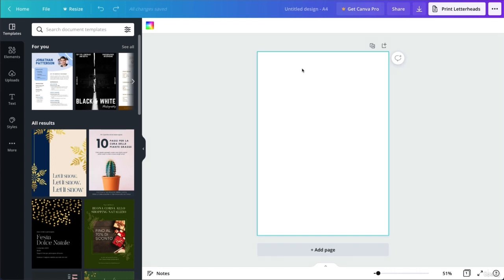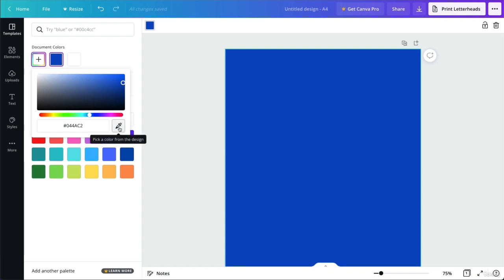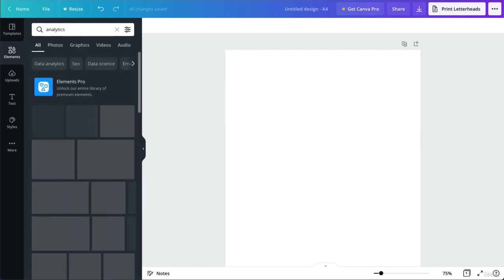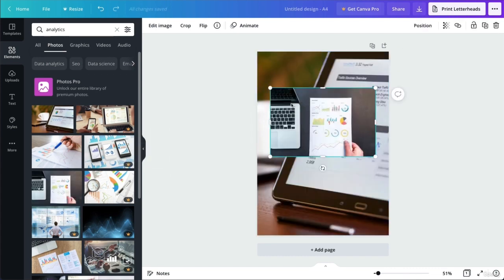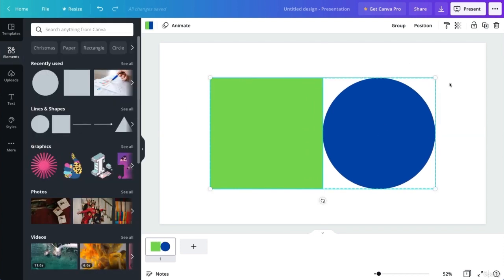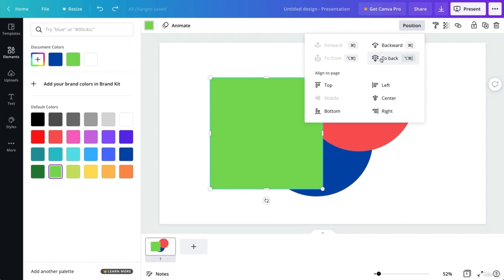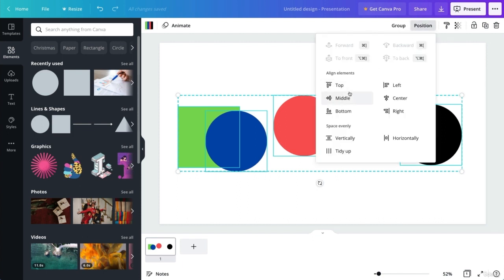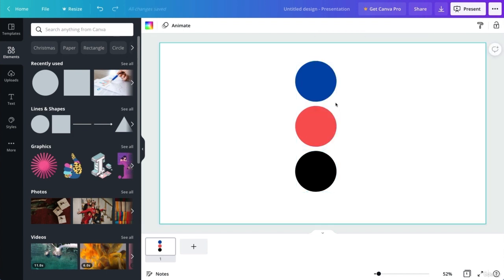Creating your design | background and layer using Canva